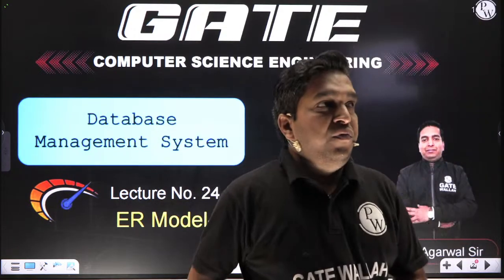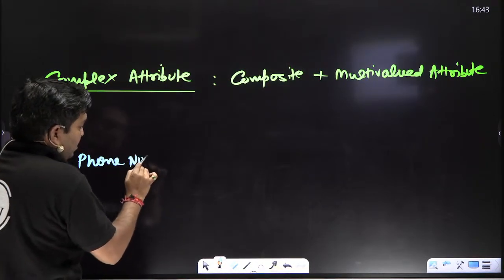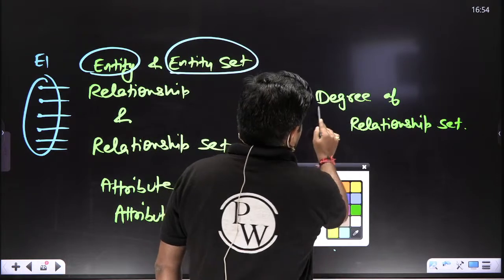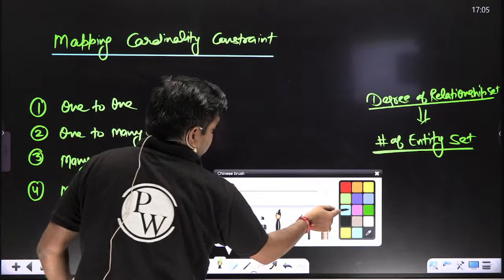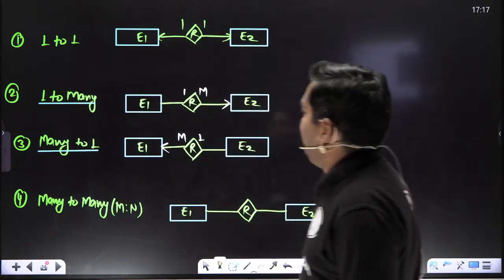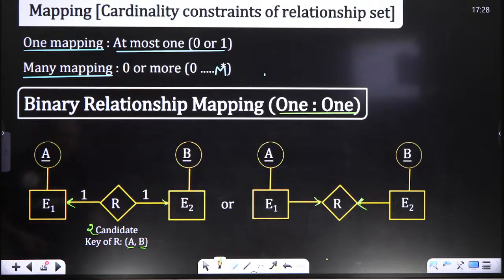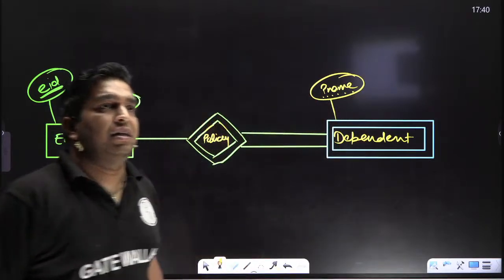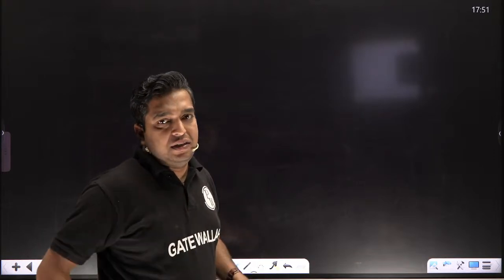Database Management System | ER Model Concept & Conversion of ER Model to RDBMS | Gate 2024 | IT